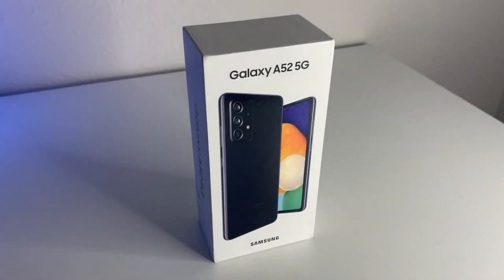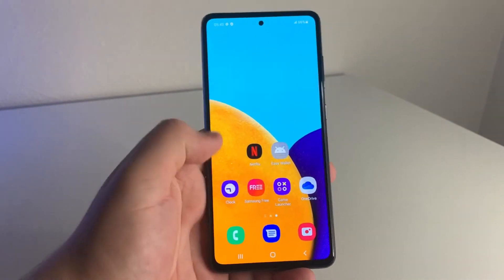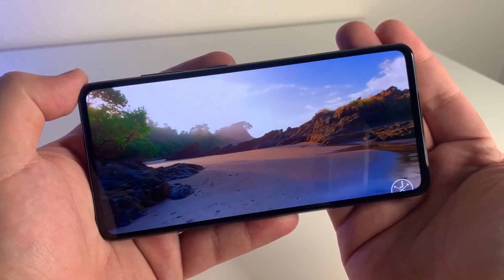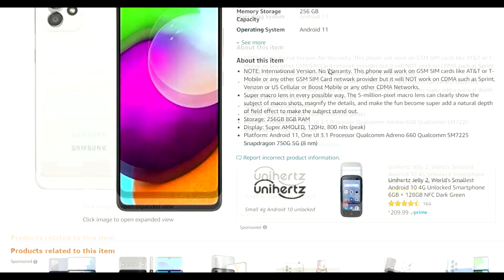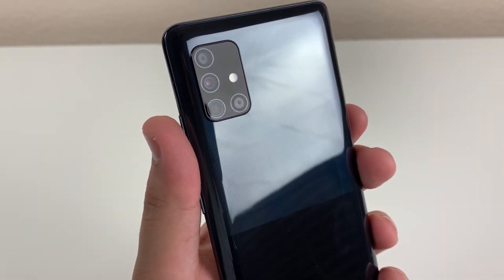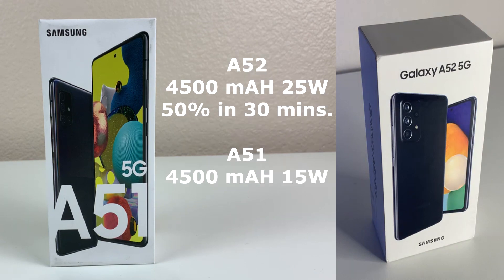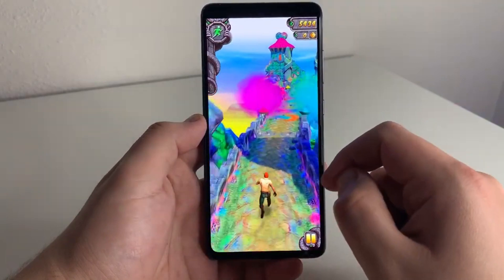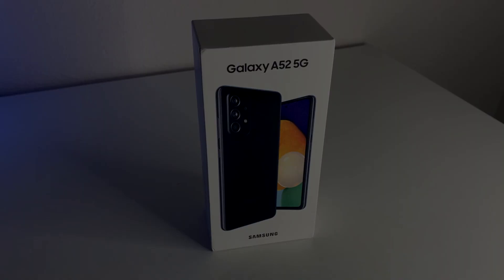Samsung Galaxy A52 5G vs Galaxy A51 5G